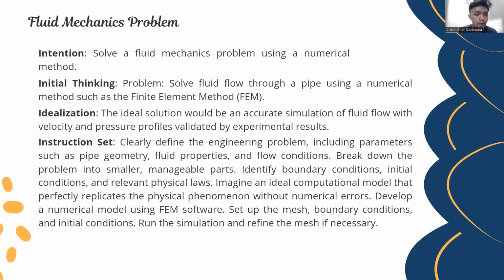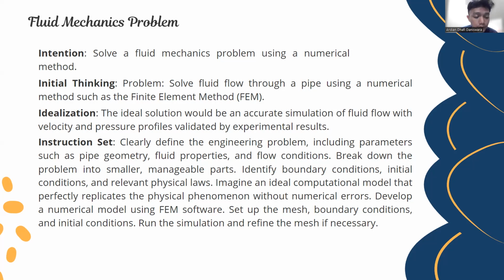[Final Task 4] - Quiz no 2. Problems in Engineering that is required to Solve Using Numerical Method